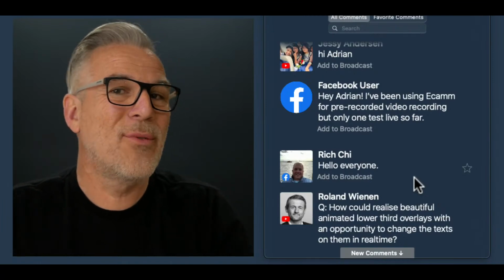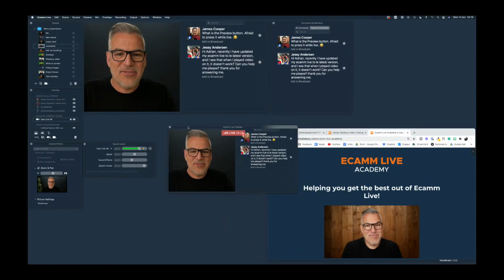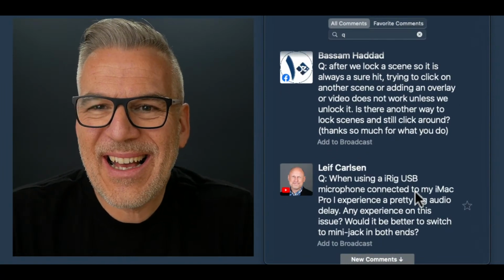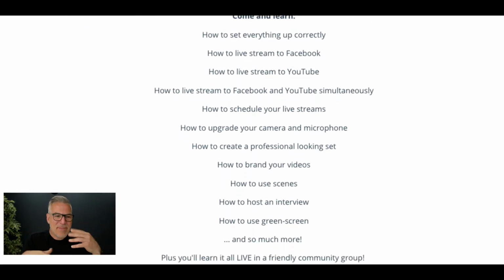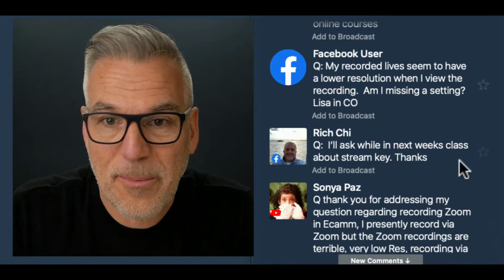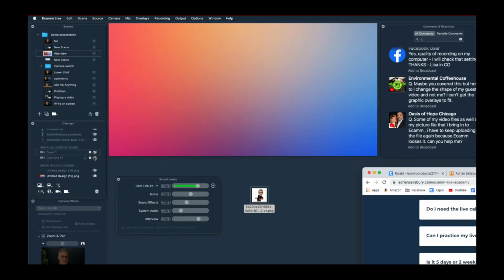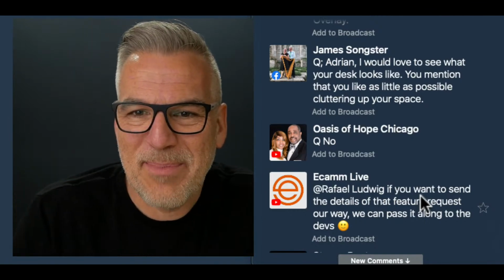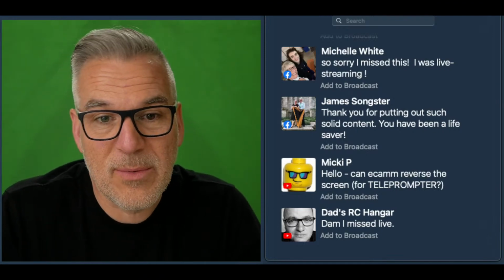Got questions about Ecamm Live? Fire away...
Join me for this live where I'll do my best to answer any questions you have about Ecamm Live!